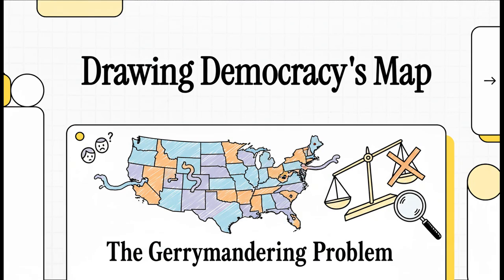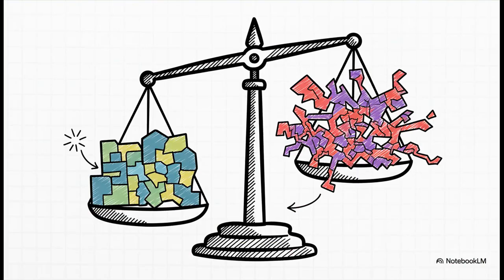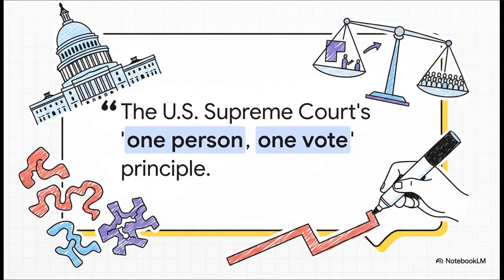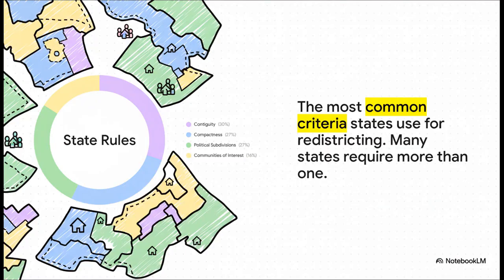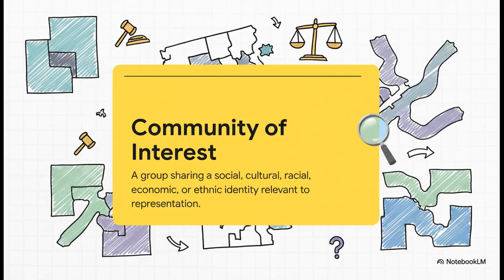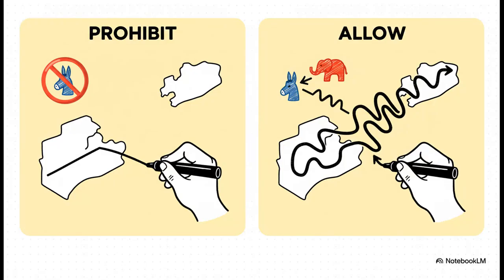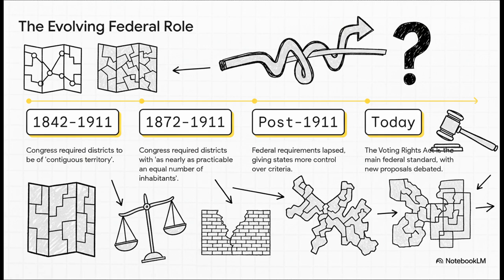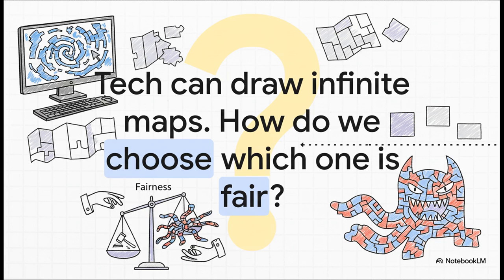Congressional Redistricting Criteria and Considerations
This video is based on CRS Report IN11618, written by Sarah J. Eckman, Analyst in American National Government. It was generated using Google's NotebookLM on 25 October 2025.